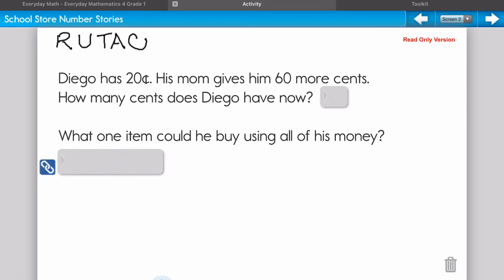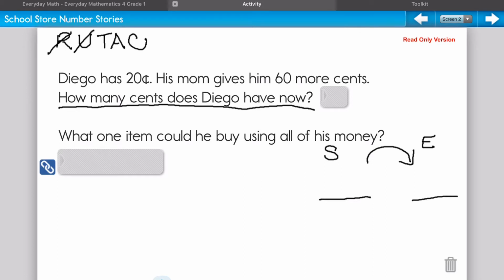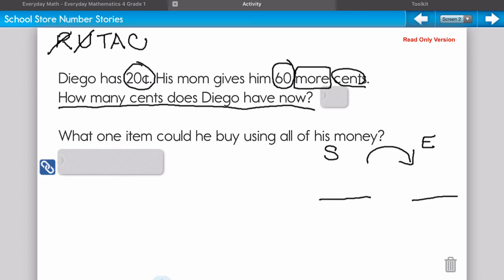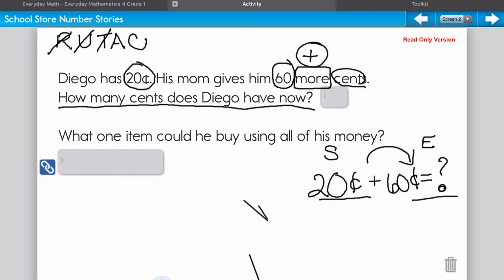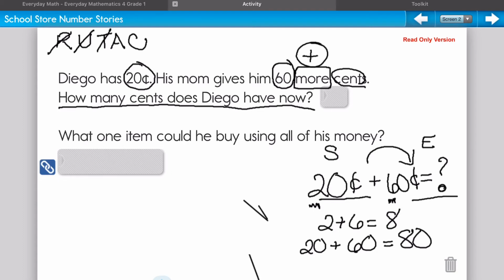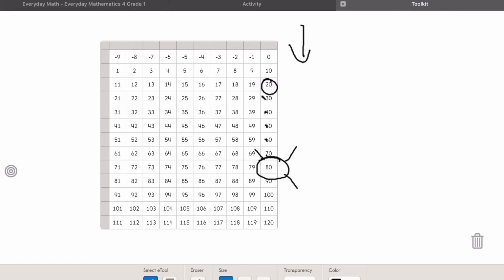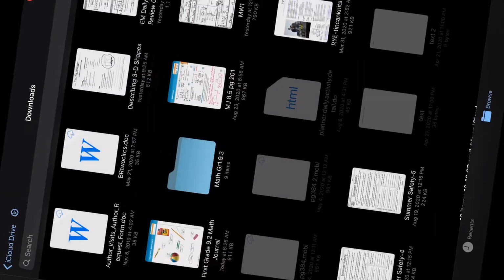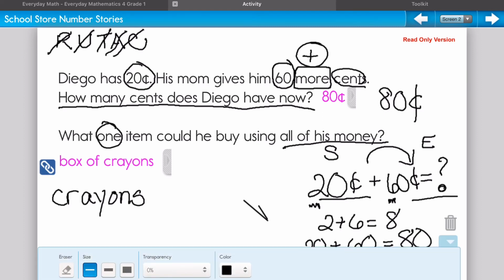9.2 Word Problem 3